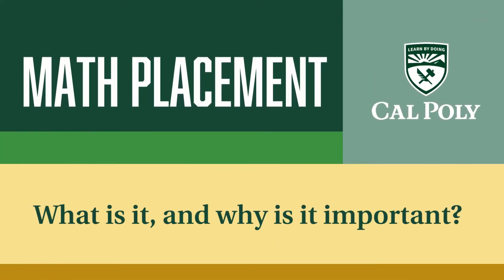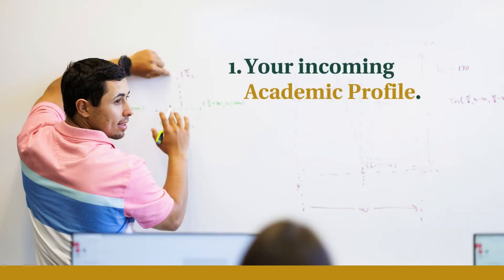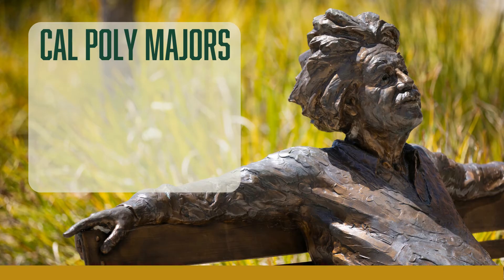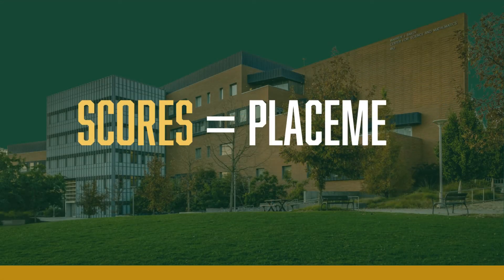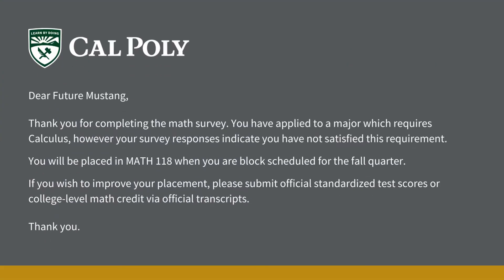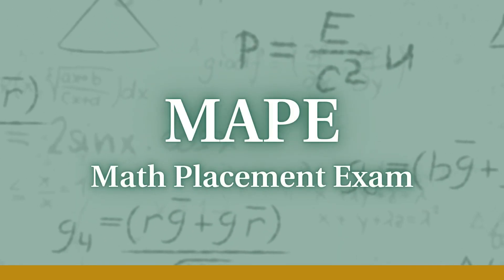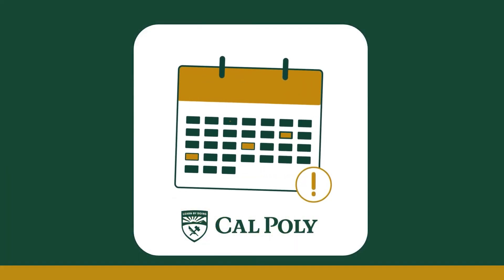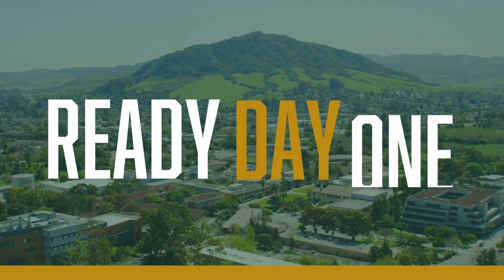Math Placement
This video will explain how placement in mathematics is determined, as well as the options new students may have for placement based on their major.